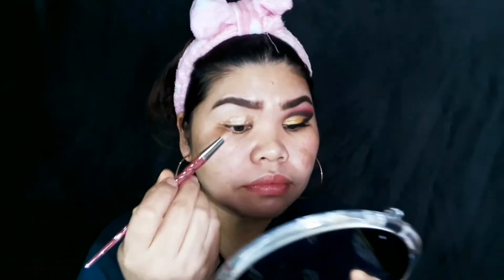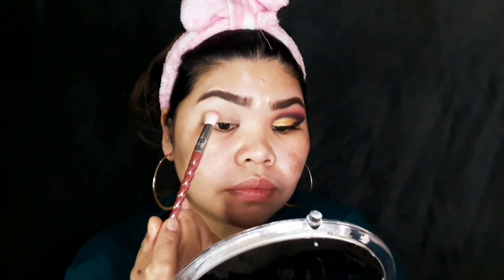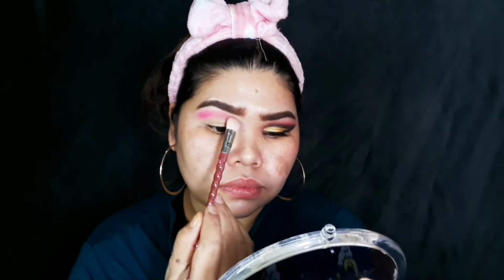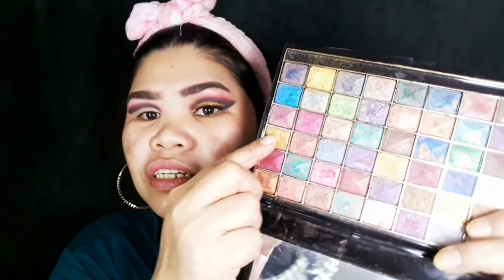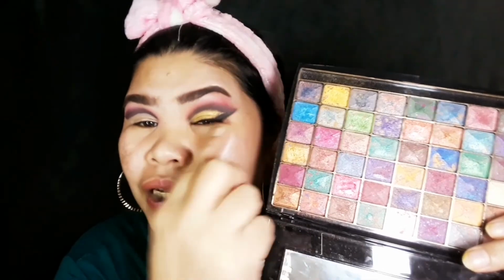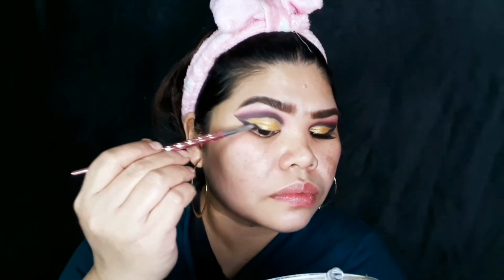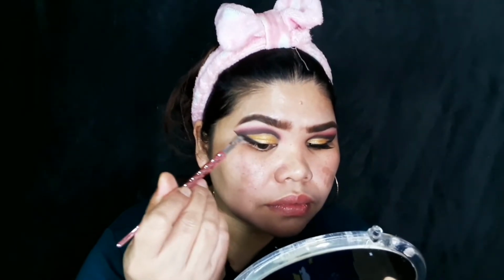VALENTINES SUPER DRAMATIC MAKE UP LOOK (tagalog)chubbyme editha